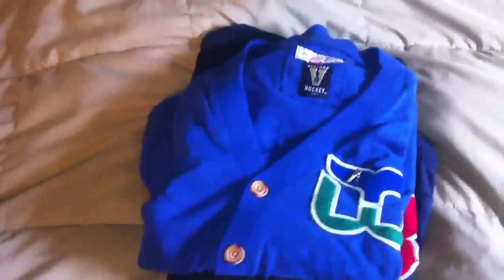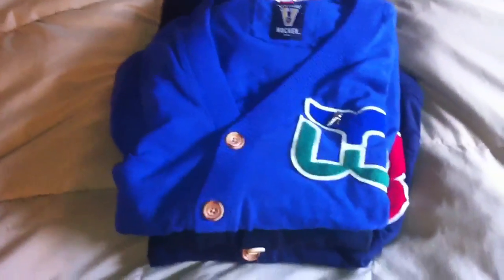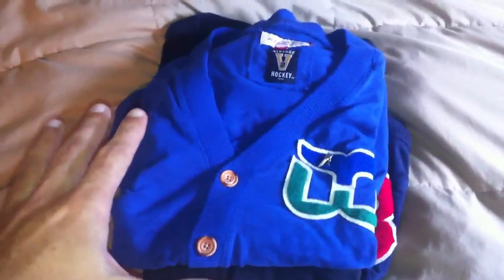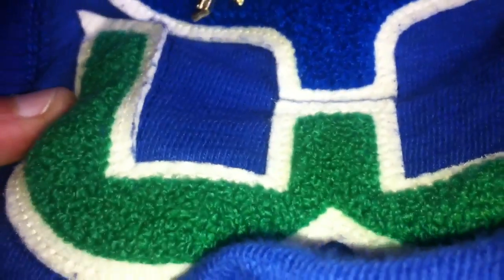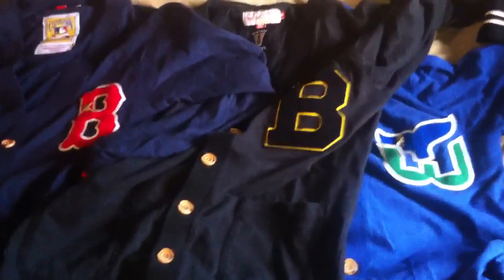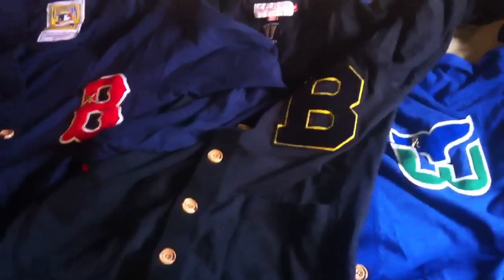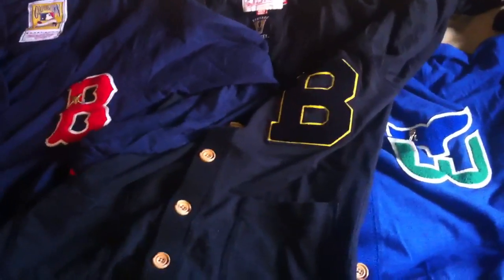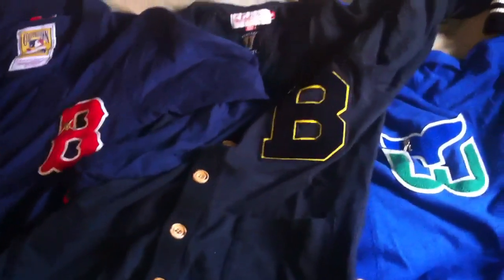Mitchell & Ness Cardigan Sweater Bruins, Red Sox & Whalers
Head coach cardigan sweaters from mitchell and ness